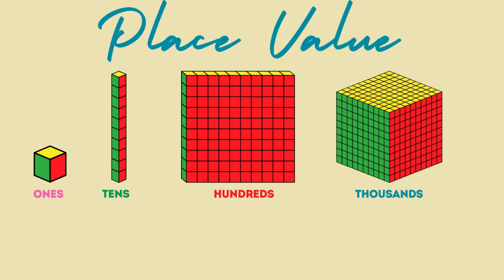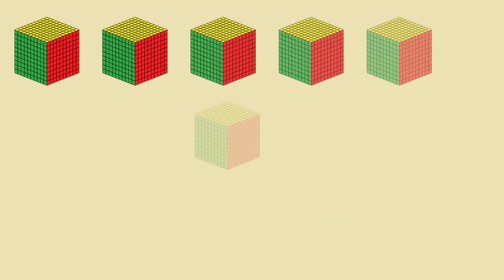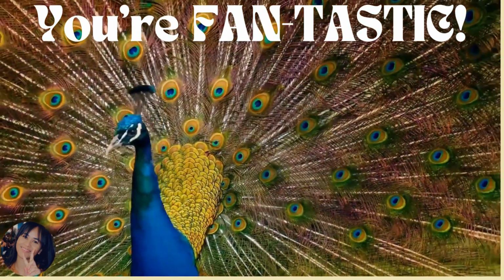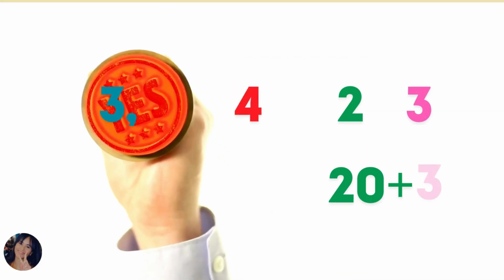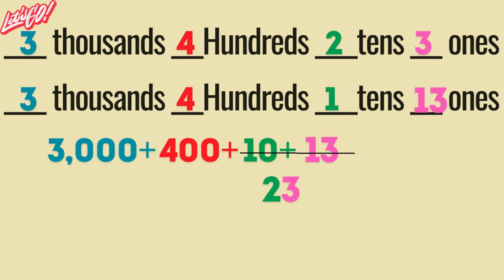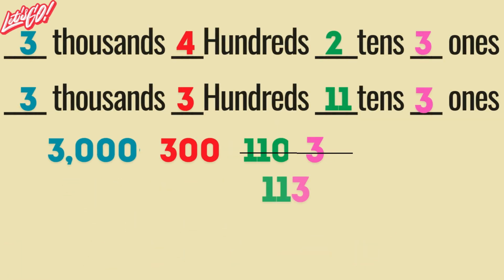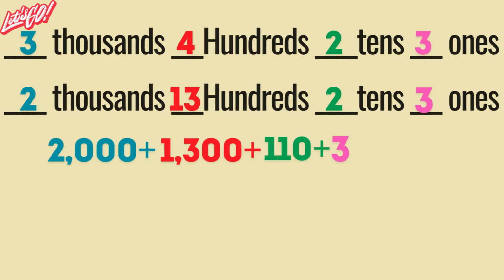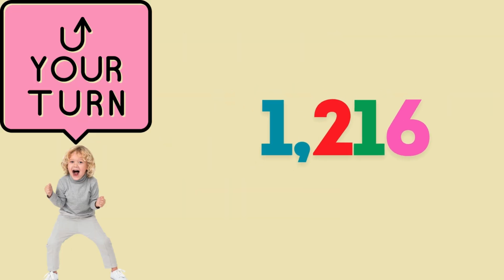Master Place Value with Fun Examples | 3rd Grade Math Lesson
🎉 Welcome to our Place Value Adventure! 🎉

In this fun and engaging video, we’re diving into the world of place value, perfect for 3rd graders! 📚✨ Whether you're just starting out or need a little extra practice, this video will help you understand how place value works with easy-to-follow examples. 🌟🧮

🔢 What you'll learn:

The importance of place value in numbers 📏
How to identify the value of digits in different places 💡
Grab your pencil and paper, and get ready to become a place value pro! 🌟💻